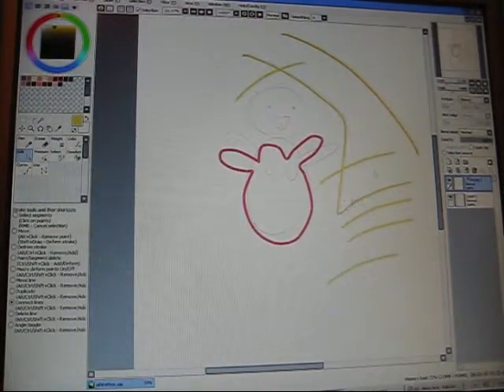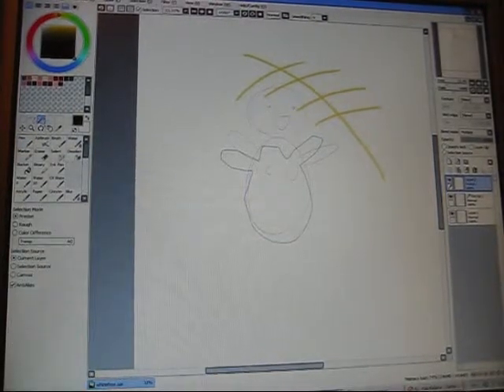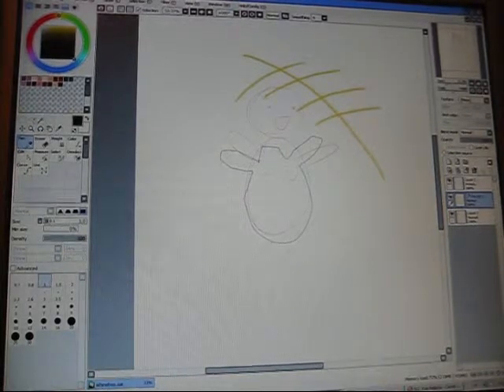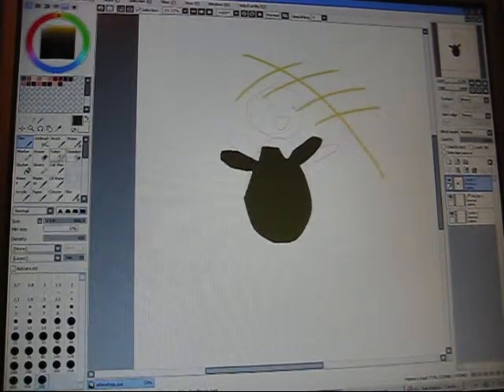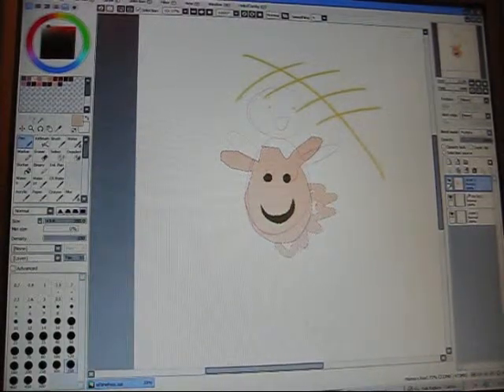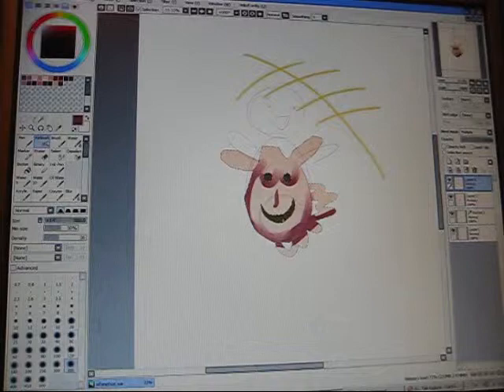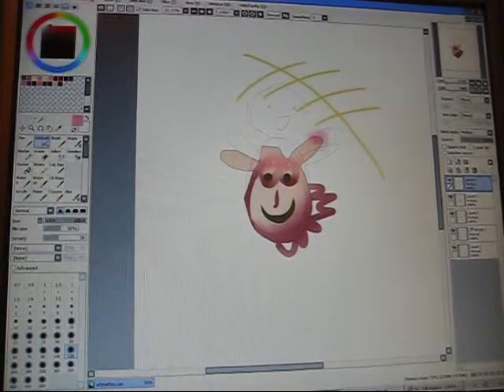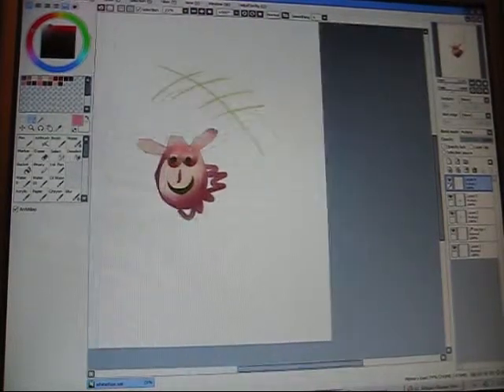part2 for emi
omg sai